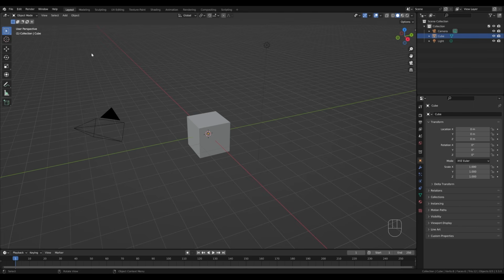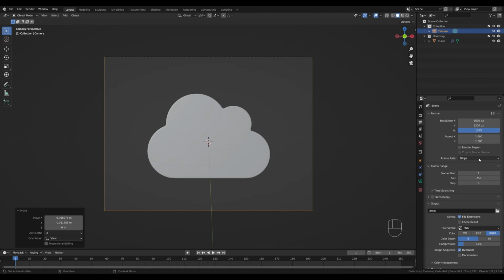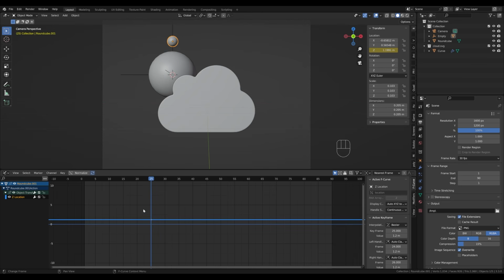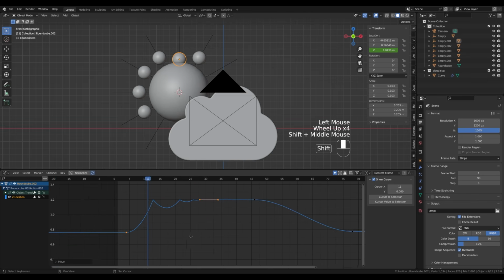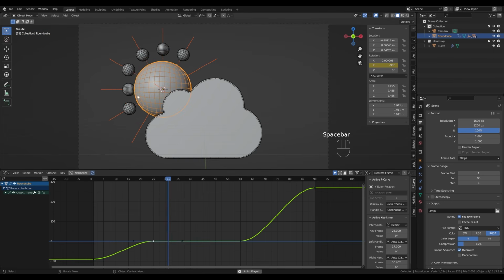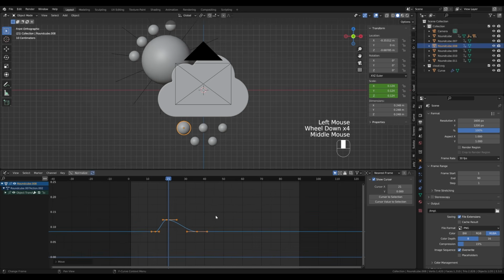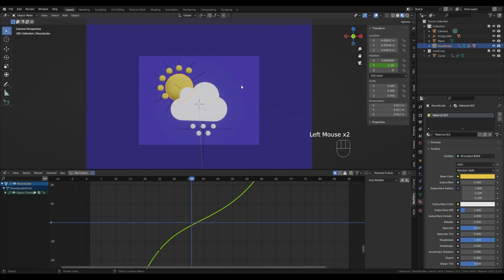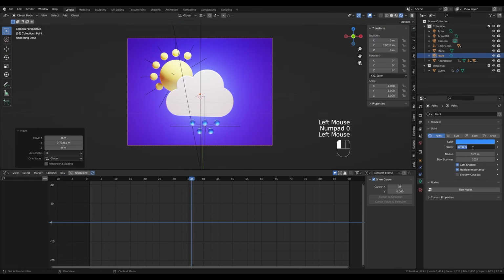Blender 3D Animated Icon Tutorial | Polygon Runway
Let's create some cute stylish 3d animated weather icons in Blender 3.3